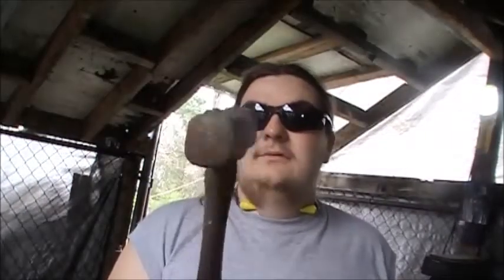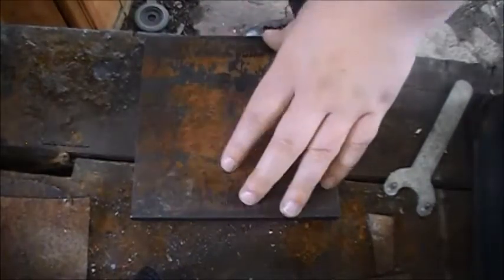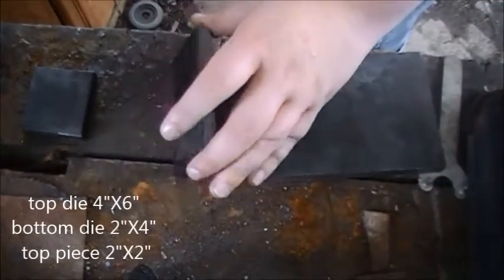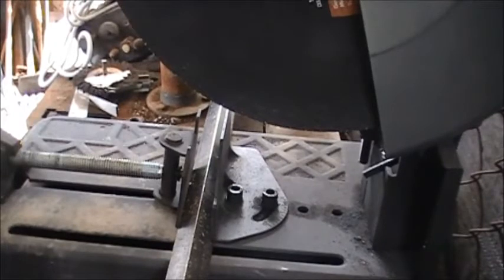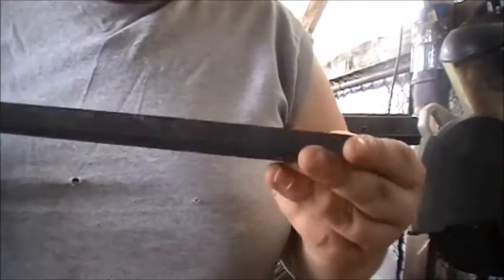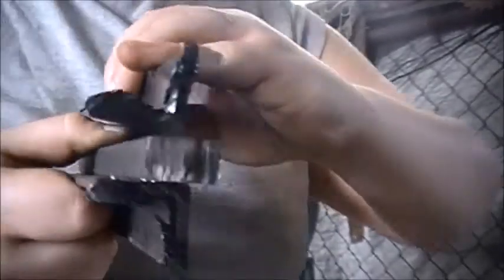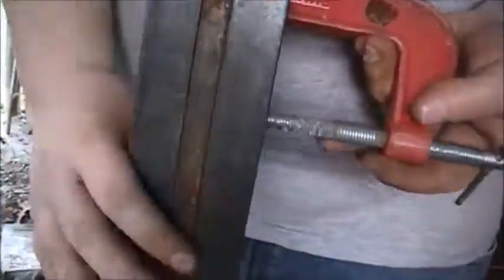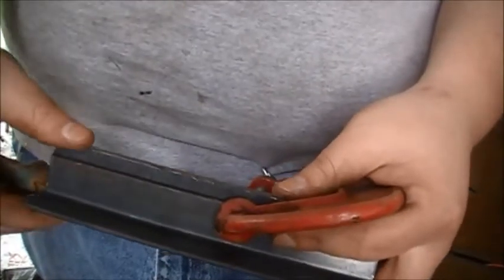Building a new Guillotine tool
this is a build of me making a heavy duty guillotine tool to help move larger stock and for forging hammers

base plate 6"x6"
gides 7"x 1"x1" angle iron and 1"x1/2" bar
dies top 4"x6" bottom 2"x4"

help fund for more videos and projects